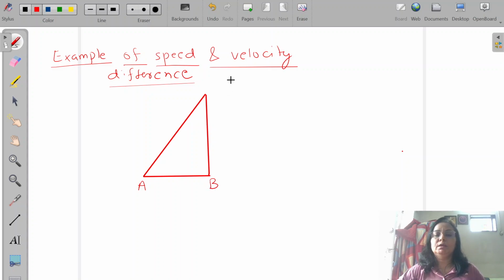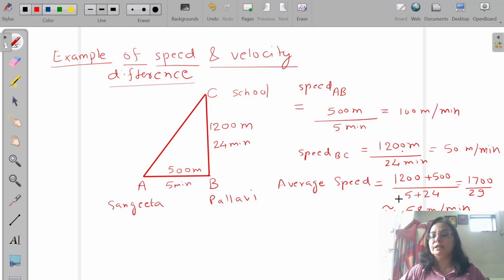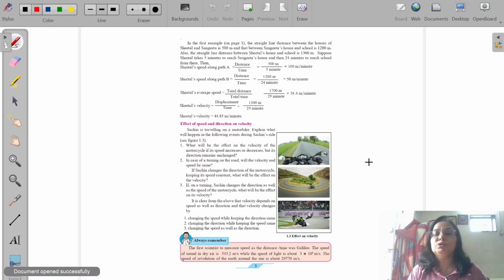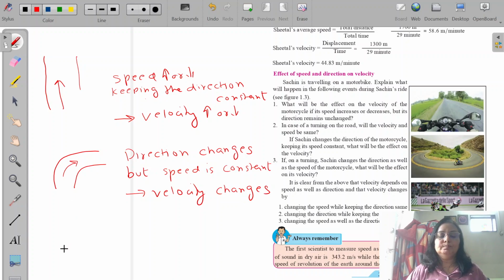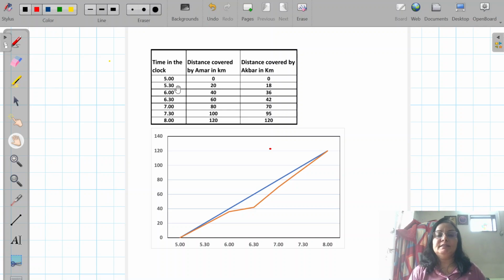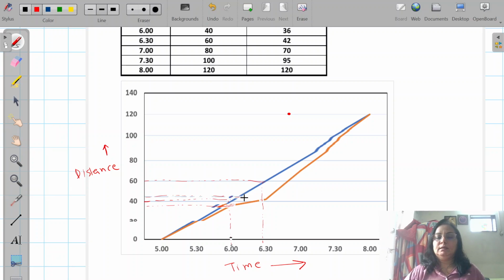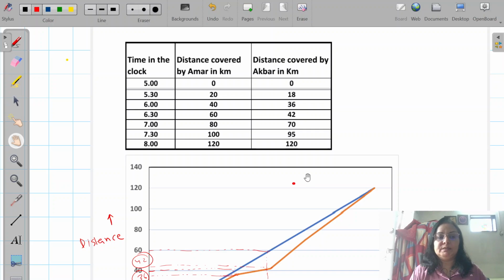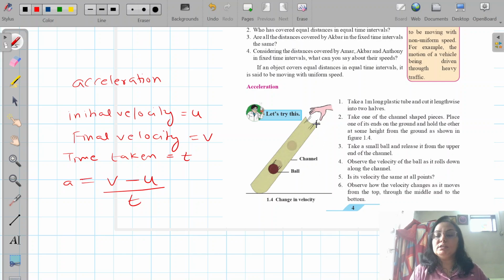Laws of motion 2